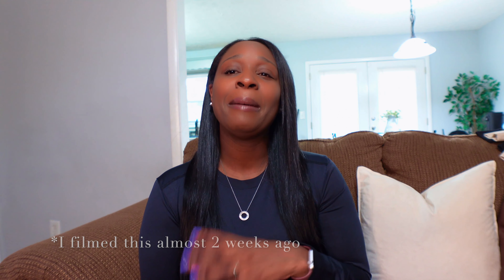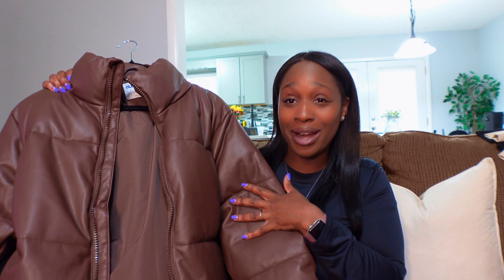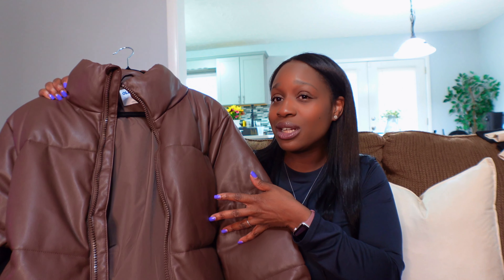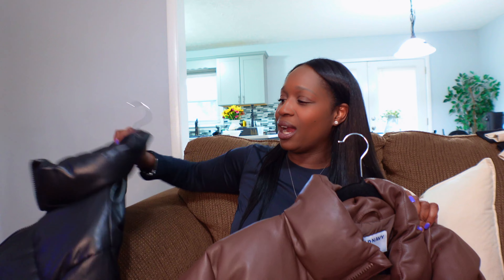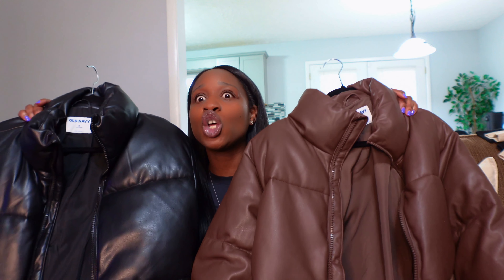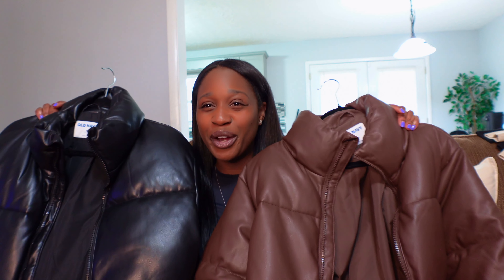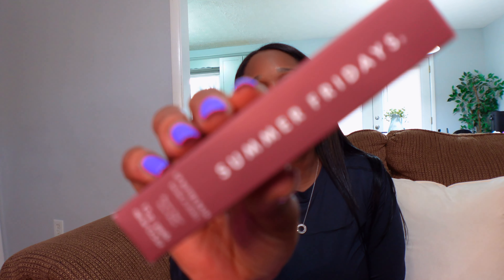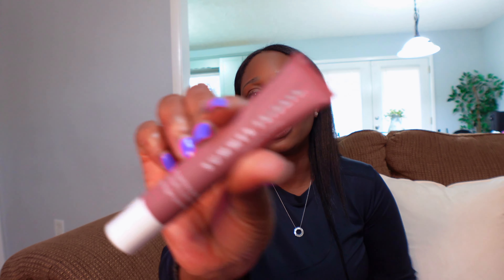WALMART/OLD NAVY TRY-ON HAUL + NEW BEAUTY & FRAGRANCE GOODIES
ITEMS MENTIONED ⬇️

Jogger Set (Top)
Jogger Set (Bottom)
Puffer Coat
Collered Sweatshirt
Slip Dress
Summer Fridays Lip Balm
Caudalie Beauty Elixir